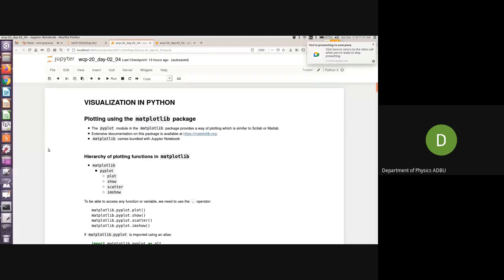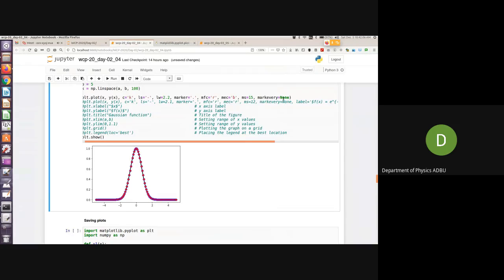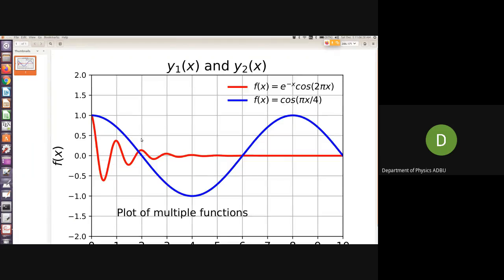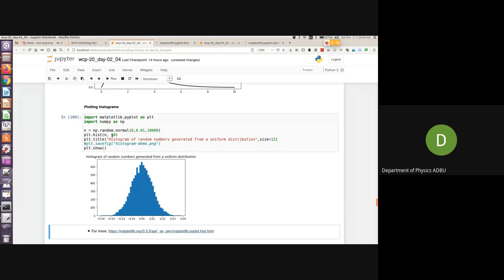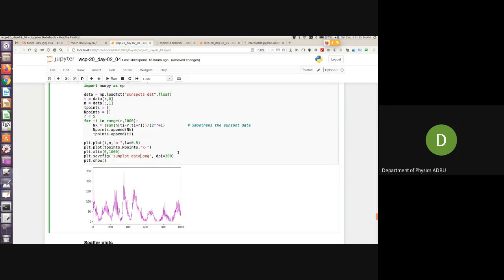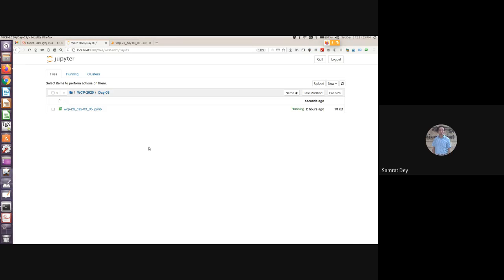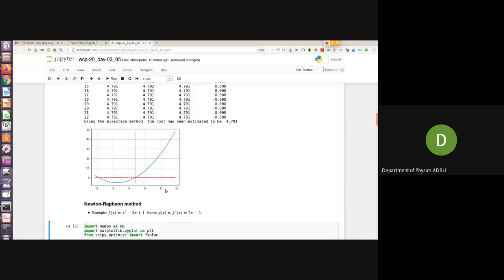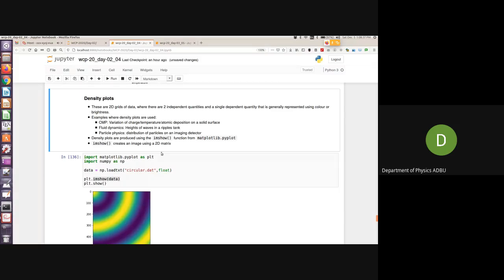WCP 2020 | Day 3 Morning | 5 Dec 2020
Online Workshop on Computational Physics 2020
Using Python
3 - 5 December 2020
organized by the Department of Physics, ADBU, India

Date: 5 December 2020
Session: Morning
Platform: Google Meet

* Applications of Python II by Mr. Parag Bhattacharya, Department of Physics, ADBU
* Q&A
* Feedback
* Valediction